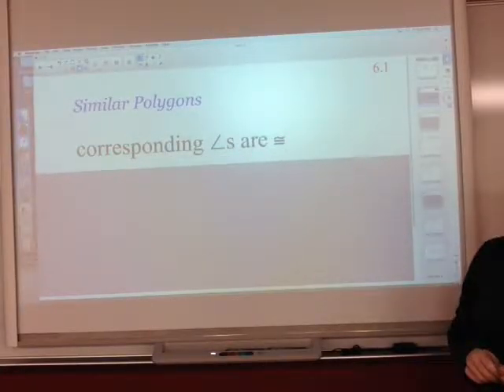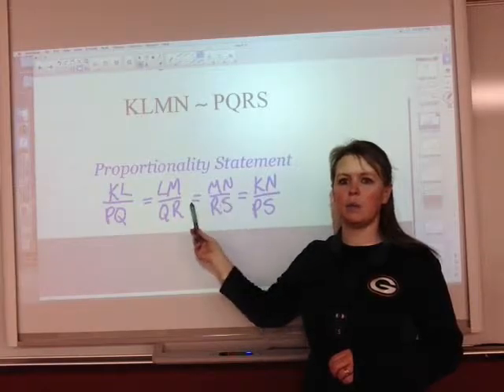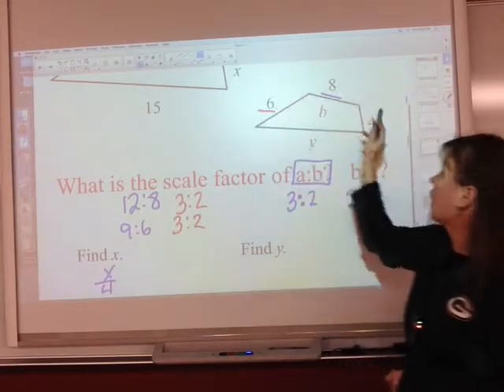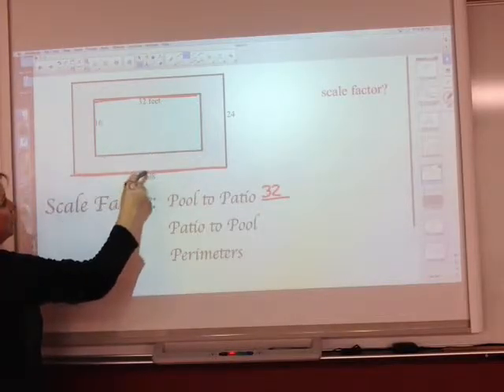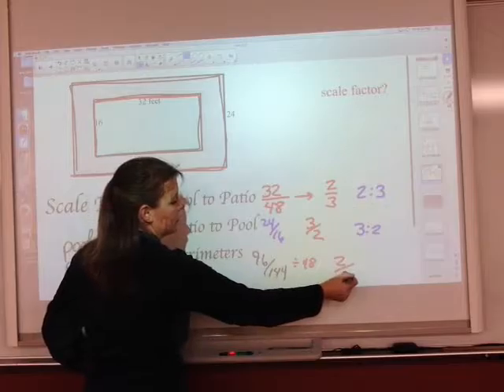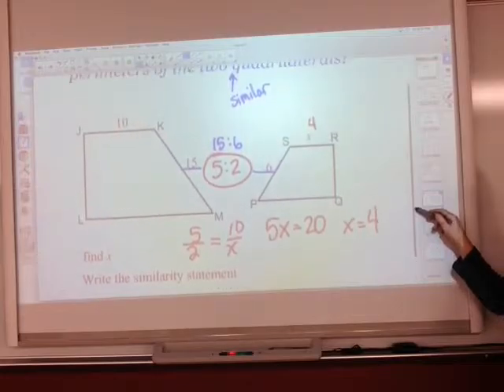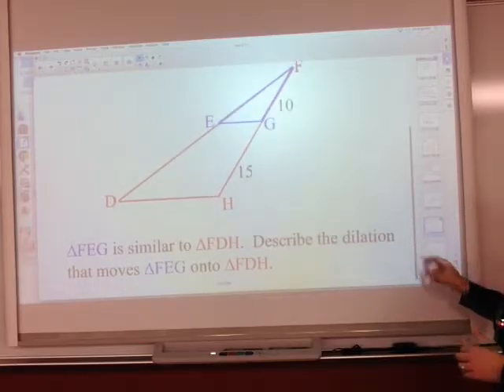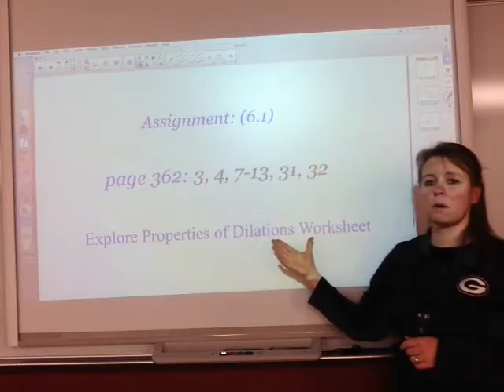Notes 6.1.mov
Geometry Notes section 6.1  This video was produced with a Swivl!